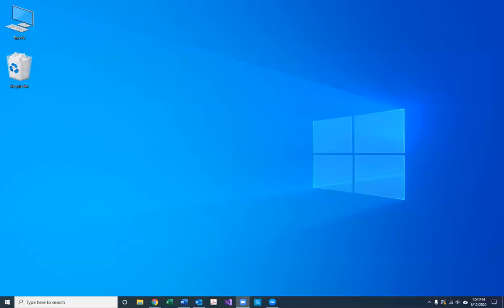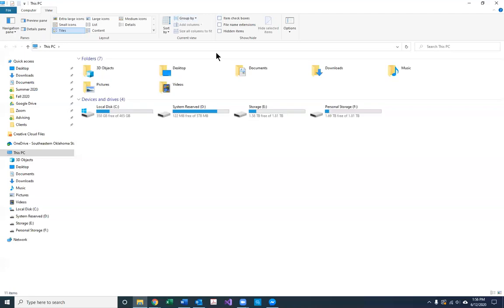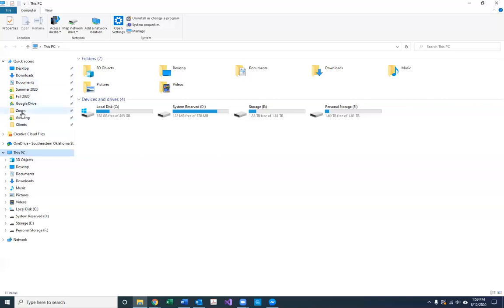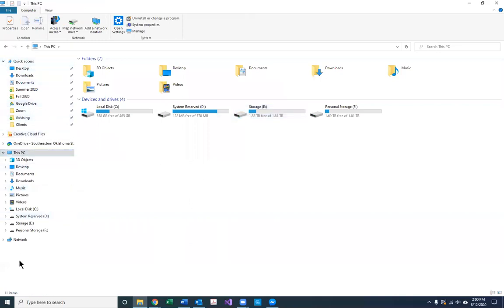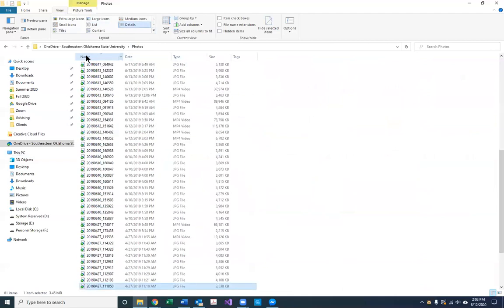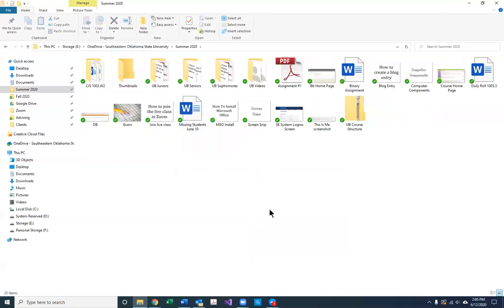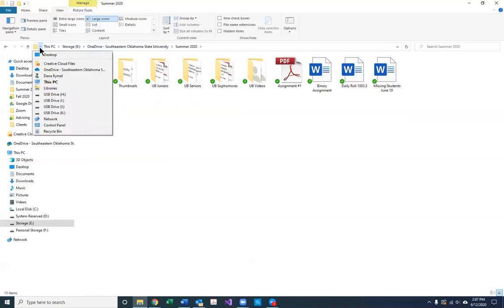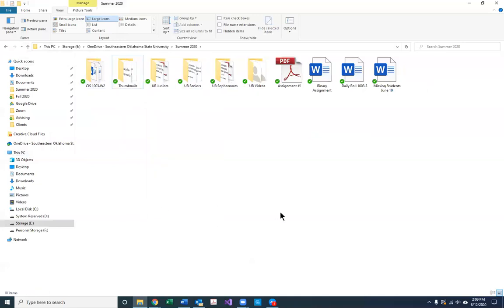File Management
A brief discussion over Windows 10 File Explorer.